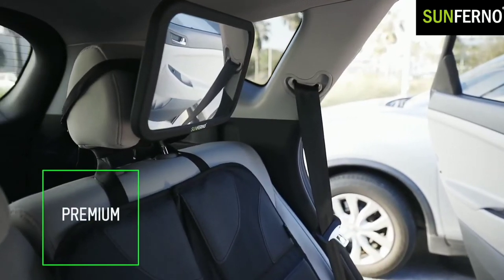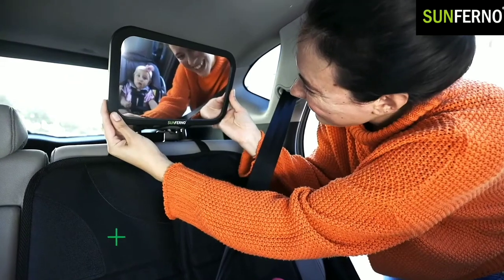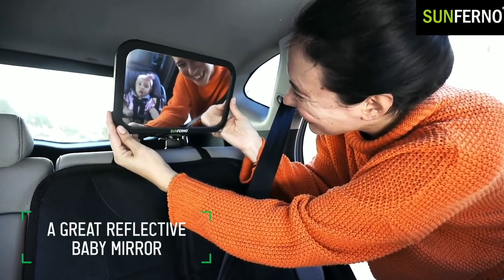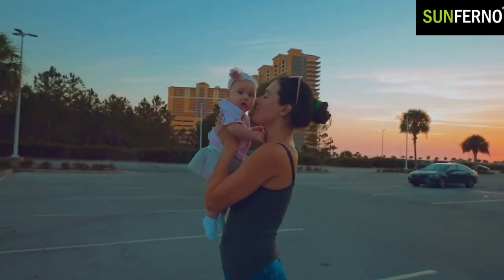Shynerk Baby Car Mirror, Safety Car Seat Mirror for Rear Facing Infant with Wide Crystal Clear View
► Links to the best 2021 Product  we mentioned in this video today :

The best is a participant in the Amazon Services LLC Associates Program, an affiliate advertising program designed to provide a means for sites to earn advertising fees by advertising and linking to Amazon.com. As an Amazon Associate, I earn from qualifying purchases.